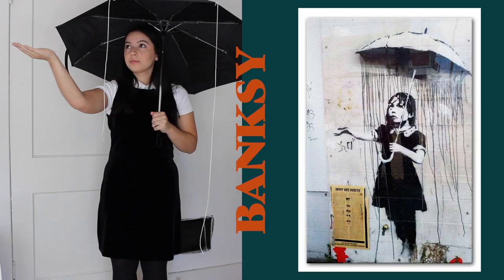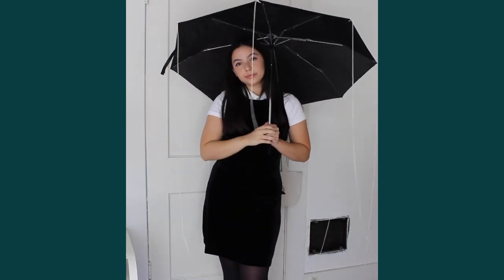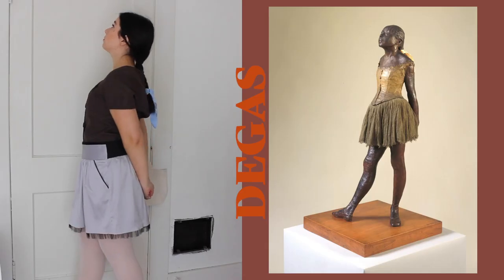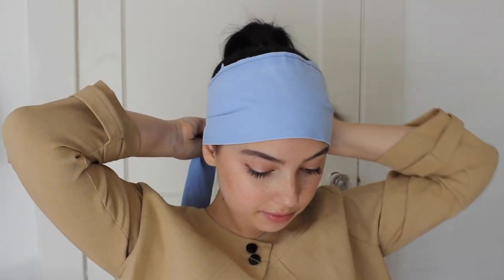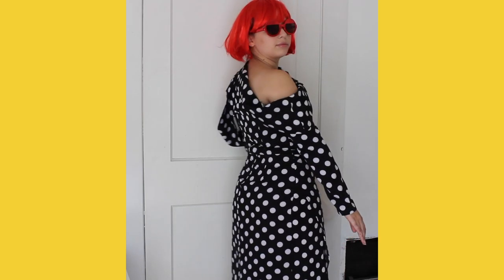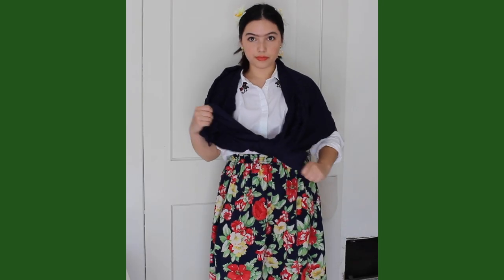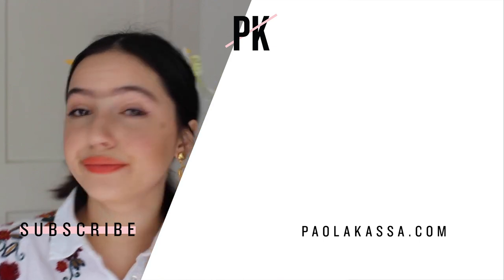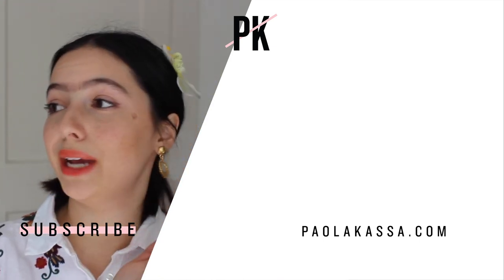5 Art-Related Halloween Costumes | Paola Kassa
Here are 5 art and artist costumes for Halloween 2018! They are quick, easy, DIY, and great artistic, unique costume ideas! I got almost everything from thrift stores! The art and artists I dress up as are a Banksy painting, the Degas ballerina statue, the girl with the pearl earring, Yayoi Kusama and Frida Kahlo!

MY LINKS

xoxo,
Paola Kassa